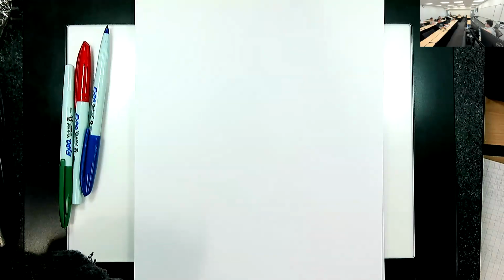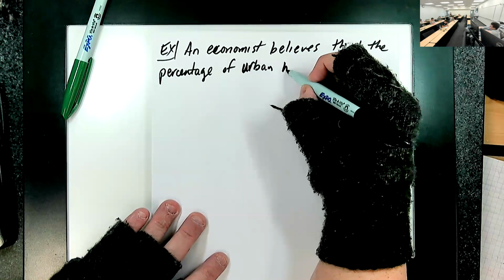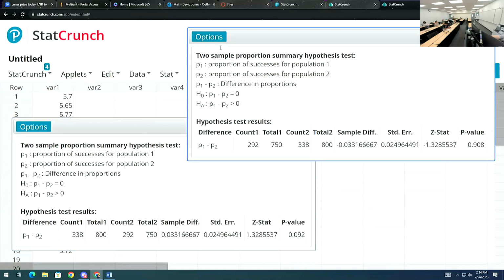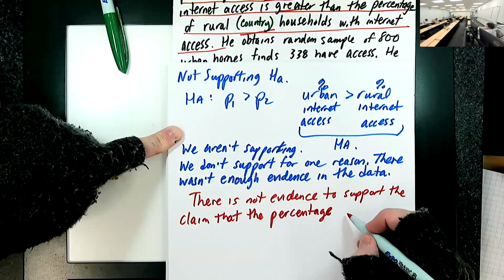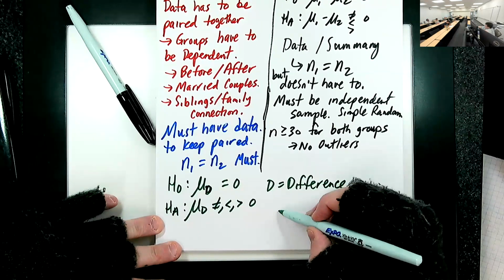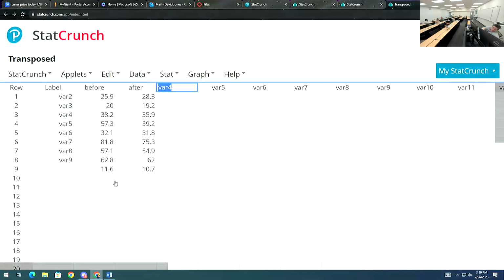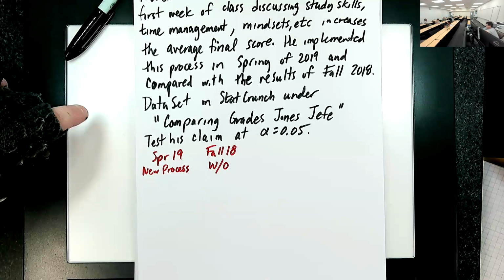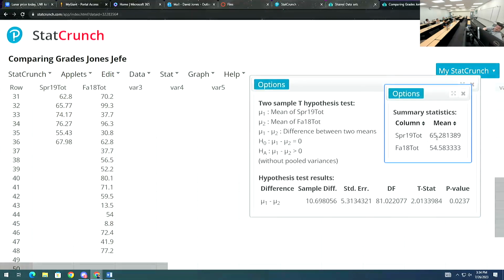Math 021 Summer 2023 Chapter 11 Hypothesis Tests for 2 Samples